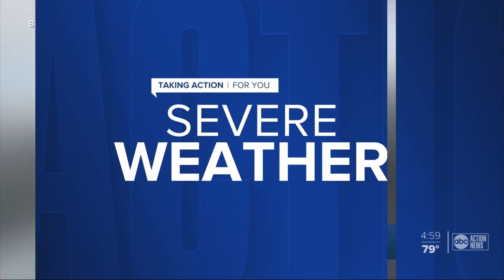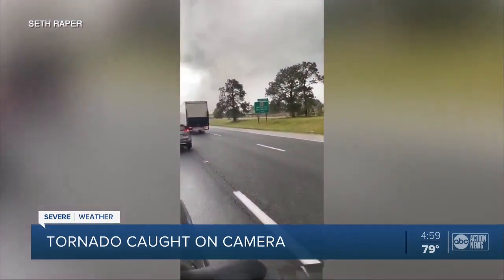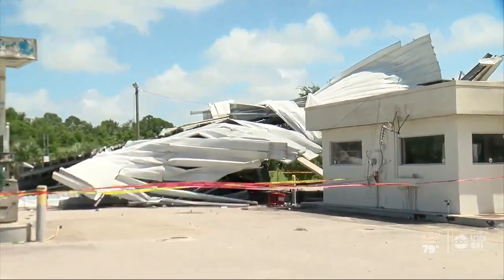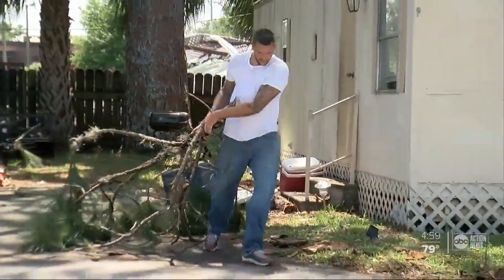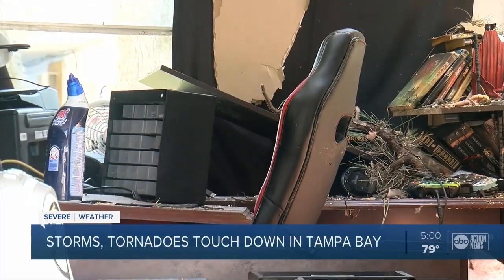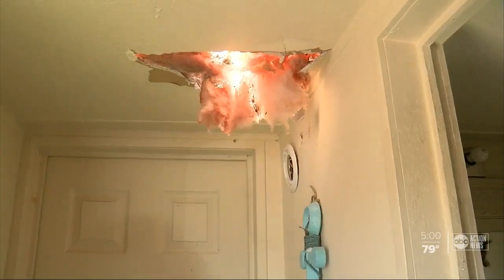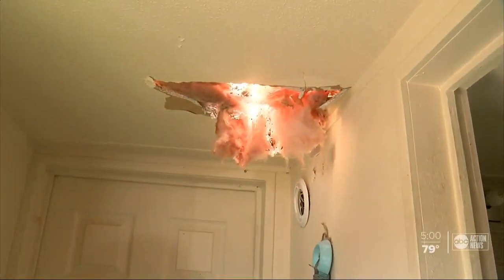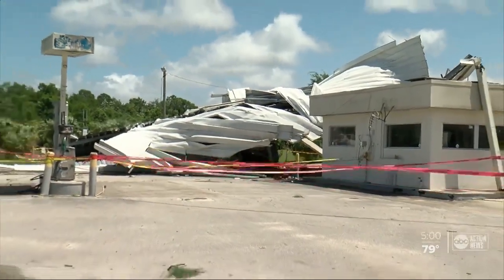Severe weather strikes Tampa Bay area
Some families are picking up the pieces after severe weather hit parts of the Tampa Bay area.